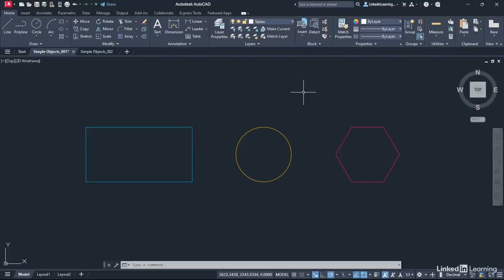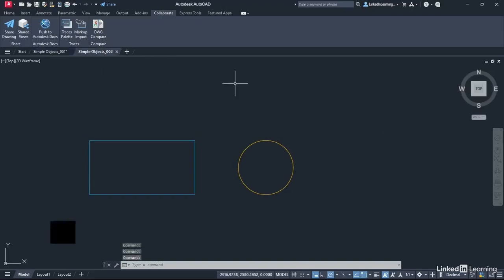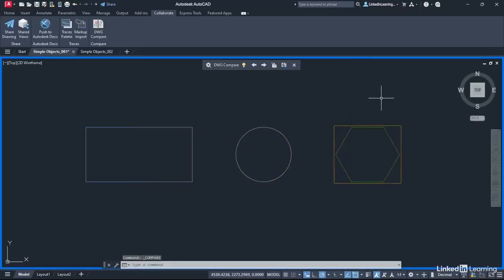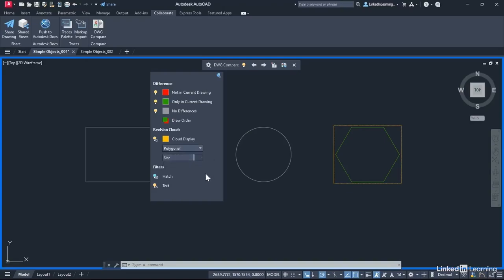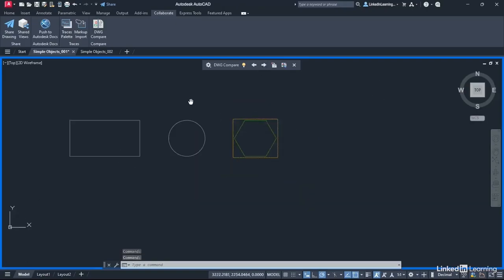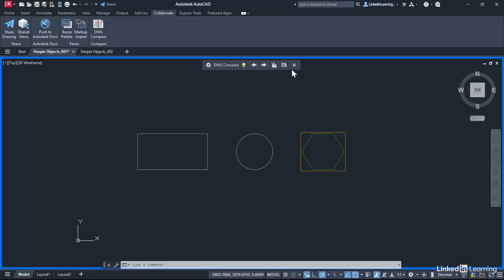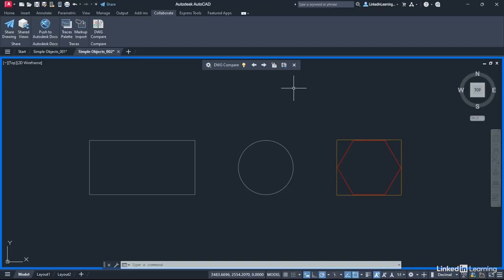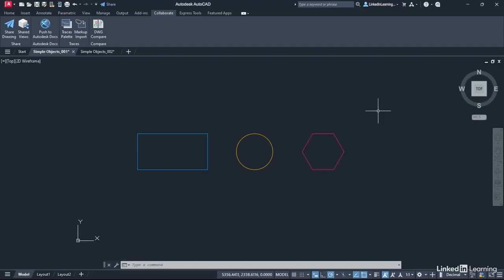107 Comparing AutoCAD drawings with DWG Compare